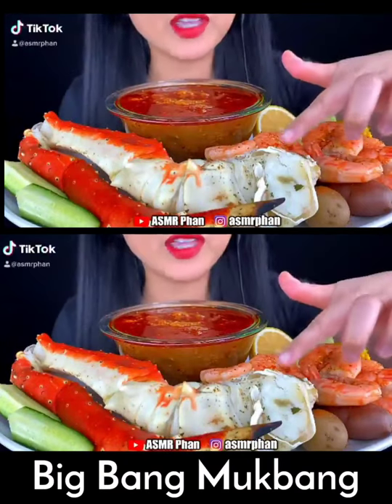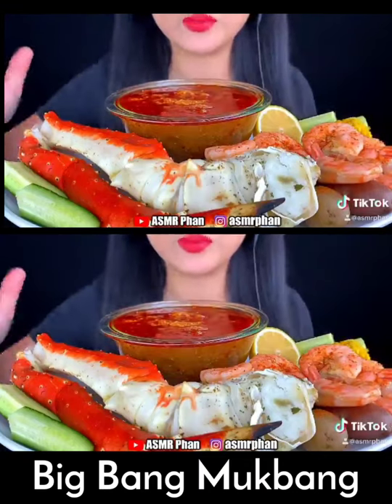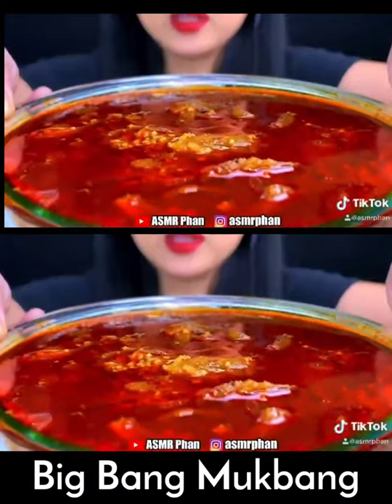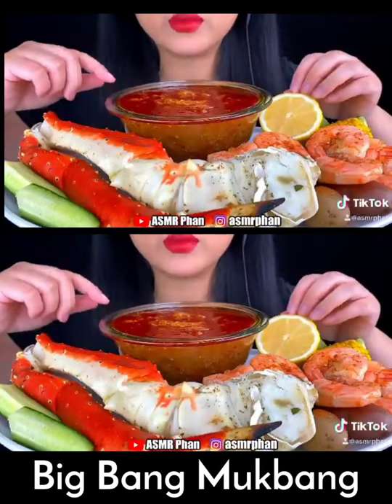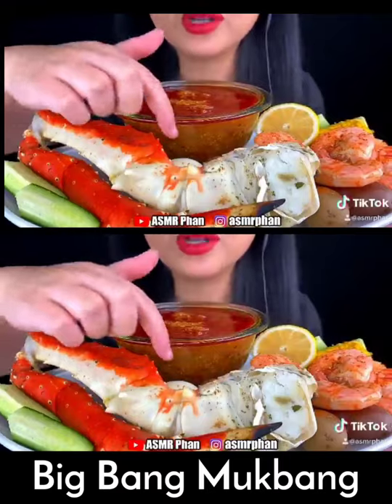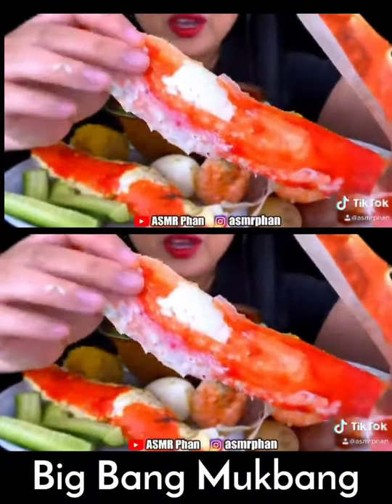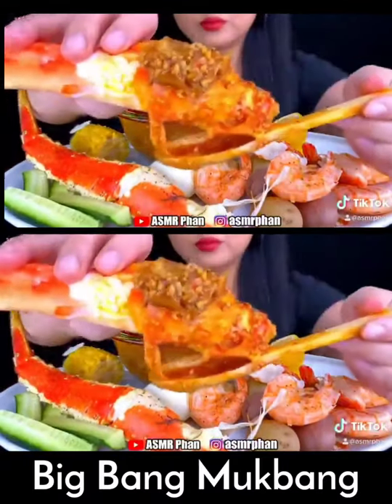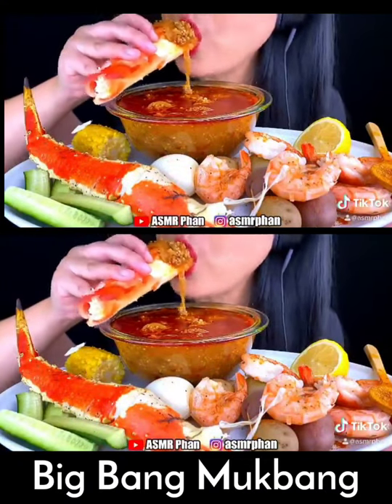King Crab 🦀 Legs Shrimp 🍤